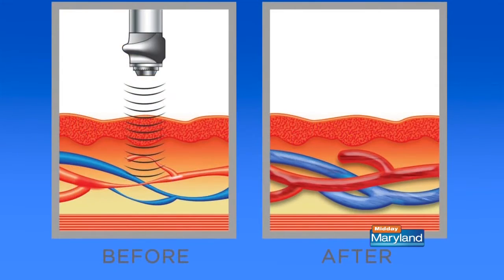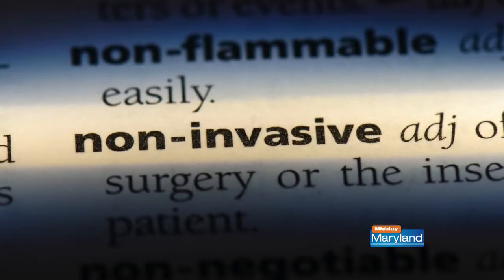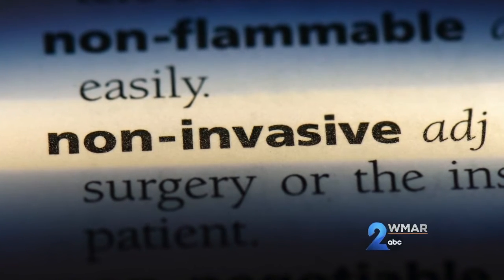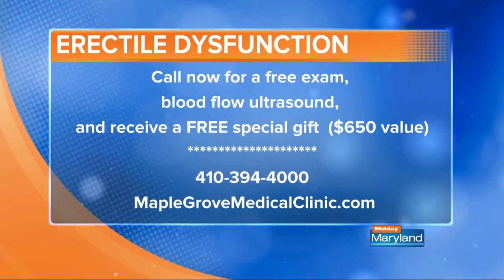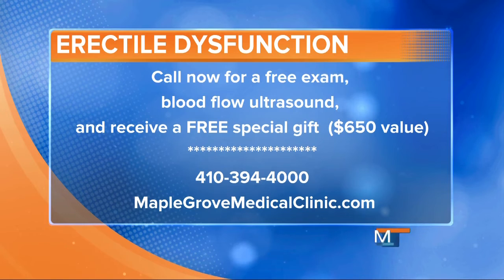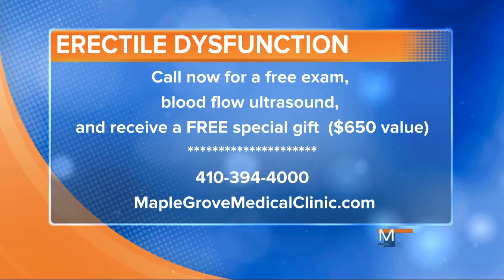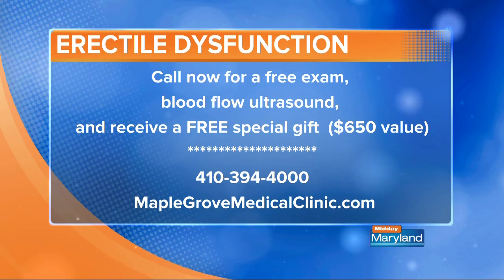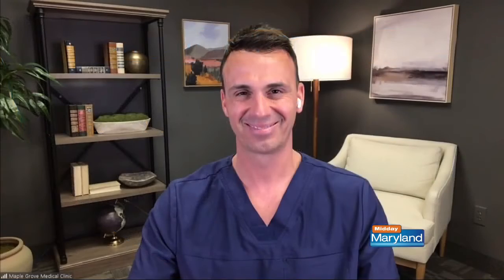Maple Grove Medical Clinic - July 14, 2022